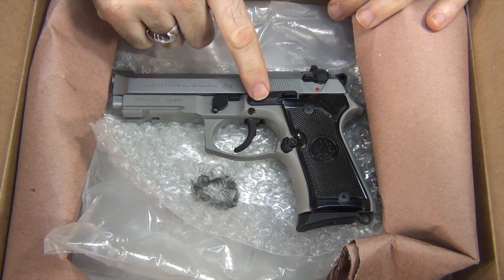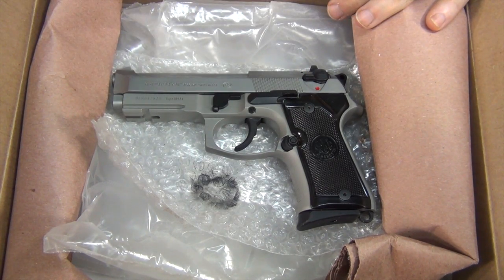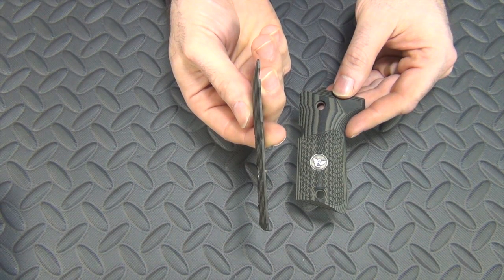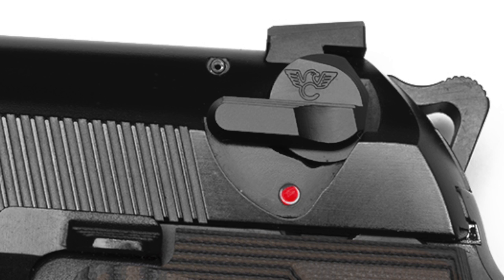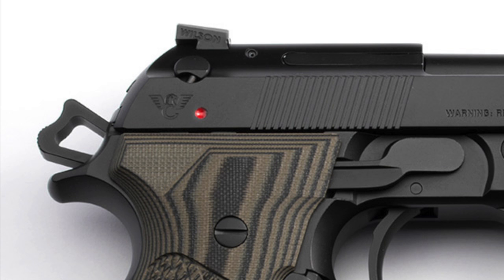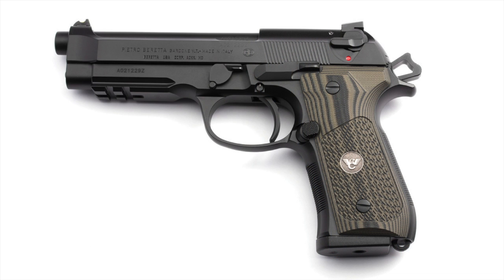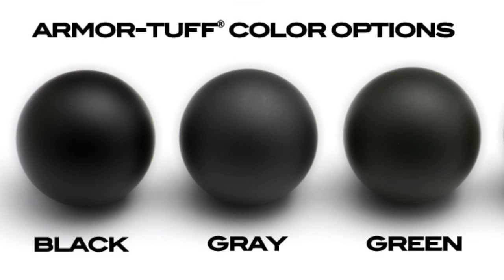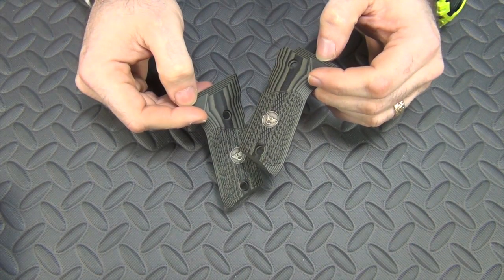Building the Perfect Carry Gun w/ Wilson Combat (Pt. II)